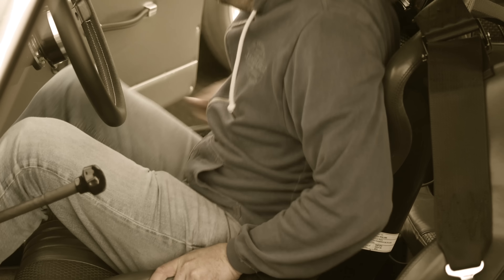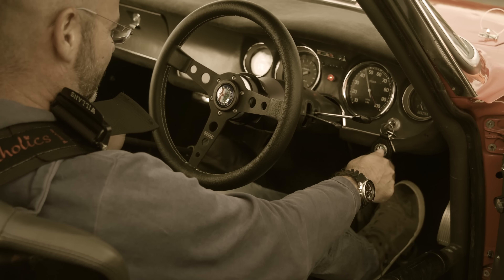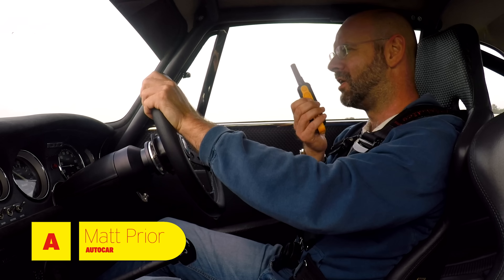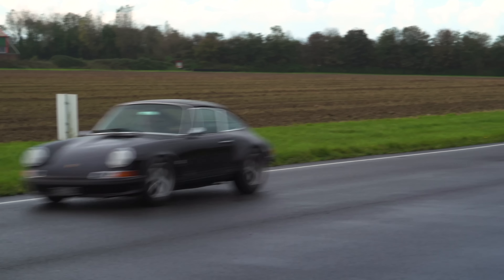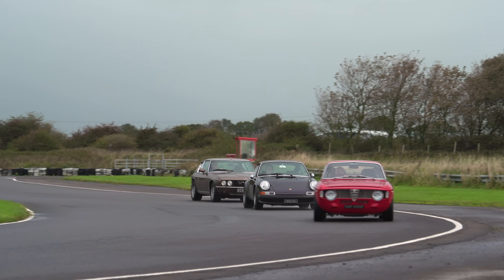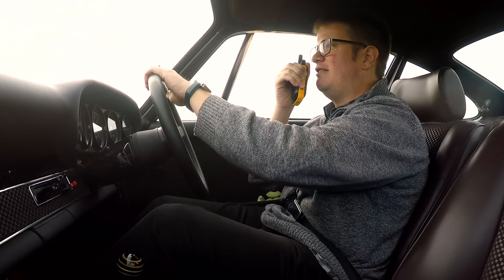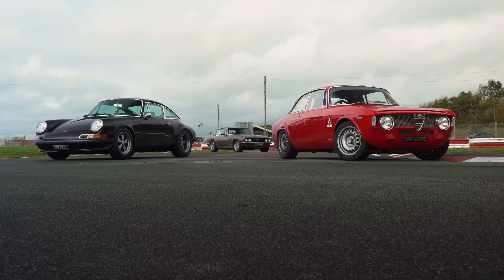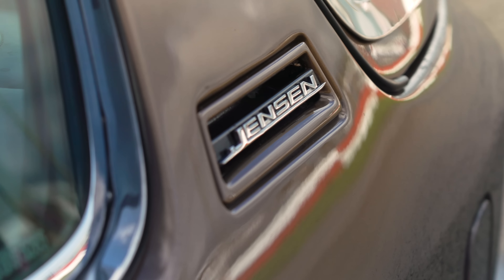Restomods | Alfaholics GTA-R 290, JIA Jensen Interceptor R, Tuthill Porsche 911 | Autocar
Exciting stuff from Autocar today as we try some modernised classics - restomods, if you like. This isn't a conventional group test, because the three cars we've assembled all do very different things.

The Alfaholics GTA-R is an Alfa Romeo 105-series coupe that has seen the mother of all makeovers. With 240bhp and weighing just 840kg, its power-to-weight ratio is some 290bhp/tonne (hence the name) and fully seam welded, with carbonfibre panels and bespoke engine and gearbox internals and suspension, it's a true track car.

The Jensen Interceptor R by Jensen International Automotive is more road car than track car. But don't think that this reworked Interceptor is slow: JIA has squeezed a supercharged Chevy LSA engine under the hood, making more than 550bhp. But, as we'll see, it may be more cruiser than sports car.

Sitting somewhere between the two, in ethos, is a Porsche 911 modified and modernised by renowned specialists Tuthill. They'll do almost anything you want to a 911 but here they've taken an early 70s 911 E and made it all-round lovelier. It's a terrific blend of road and track performance.

The base for our test is Llandow circuit in Wales so join our testers James Disdale, Matt Prior and Matt Saunders as they try these three brilliant reimagined classics.